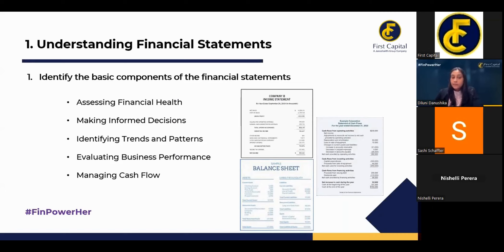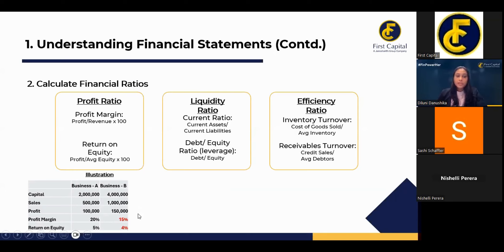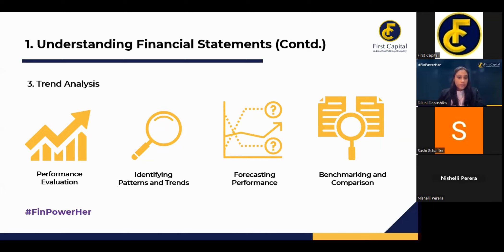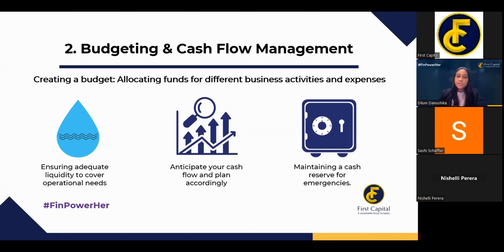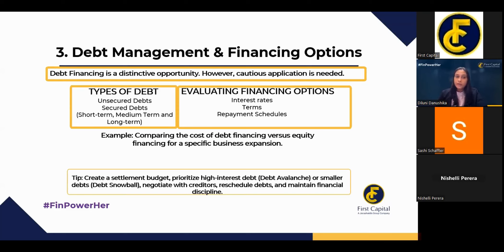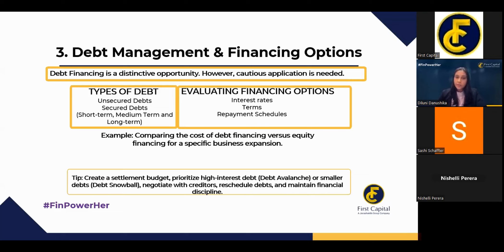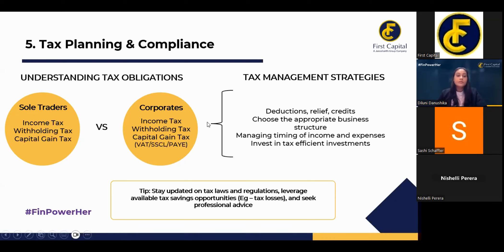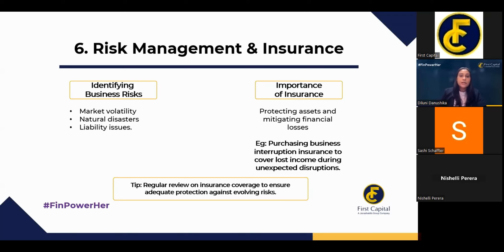FinPowerHer - Financial Freedom, Finance for Entrepreneurs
Watch our latest webinar, 'Financial Freedom, Finance for Entrepreneurs', which explores the financial statements, budgeting & cashflow management and investment strategies, featuring Diluni Danushika, Nishelli Perera and Sashi Schaffter.